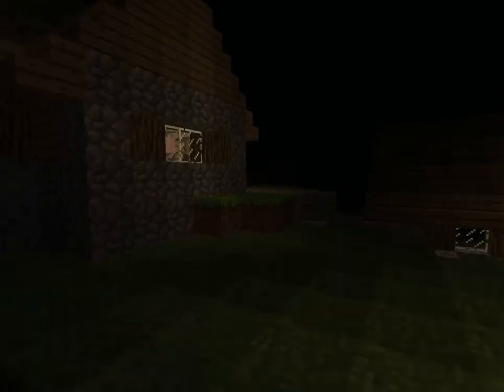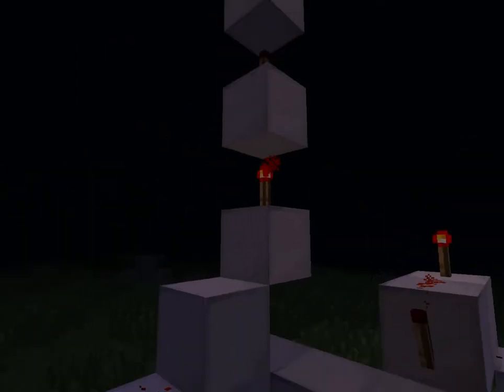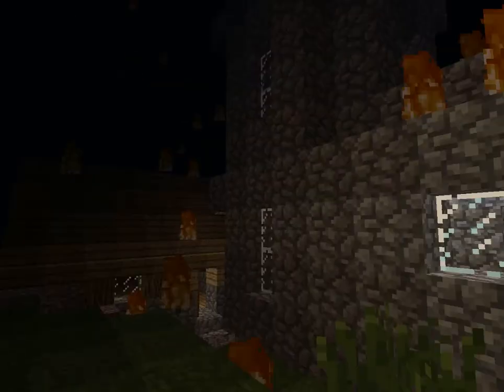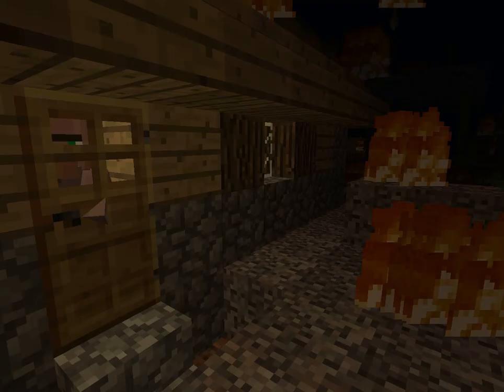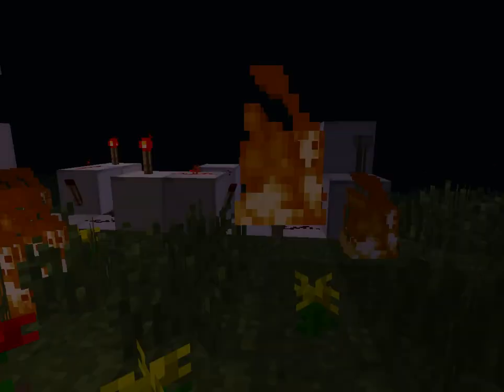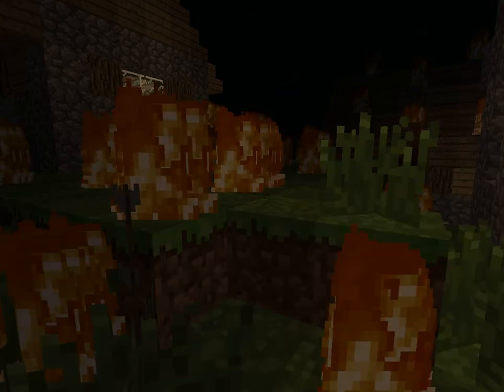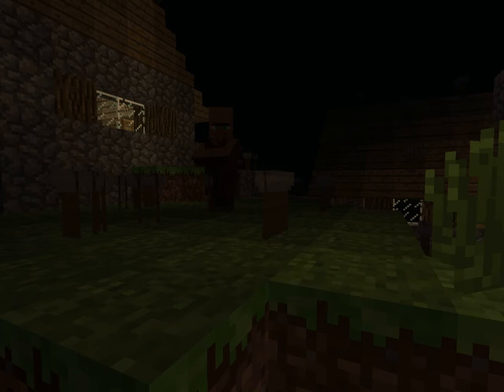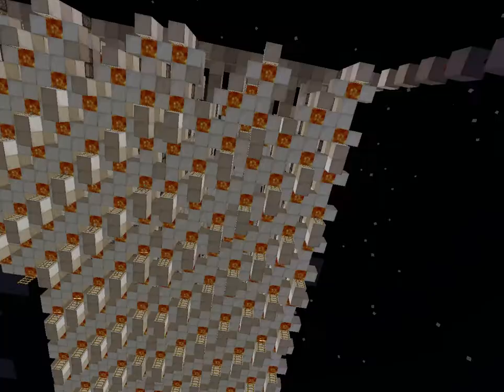Minecraft - Rain of fire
There is a terrible curse in the vilage of ku'ku and I'm here to investigate. This video shows how to create a rain of burning arrows fly straight down. Dispensers shoot arrows from the side, but this will let you make a little machine that will shoot them straight from the sky to the ground.